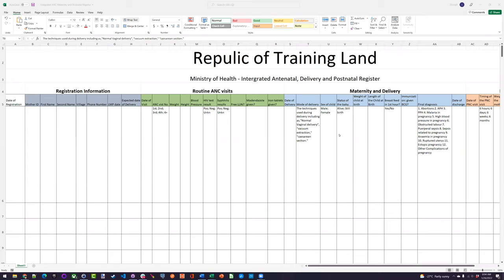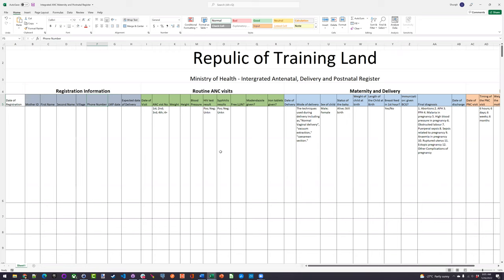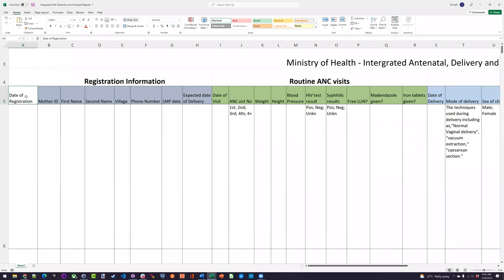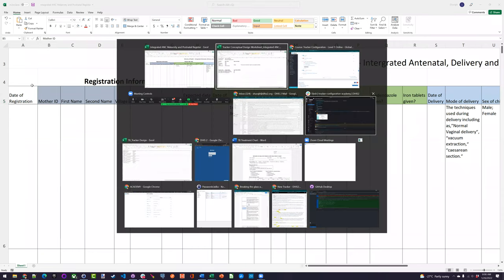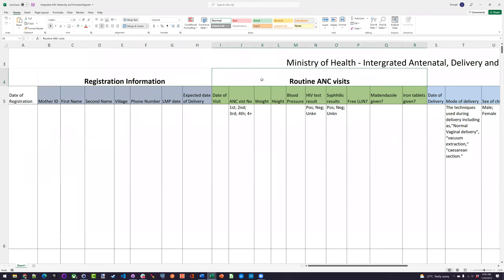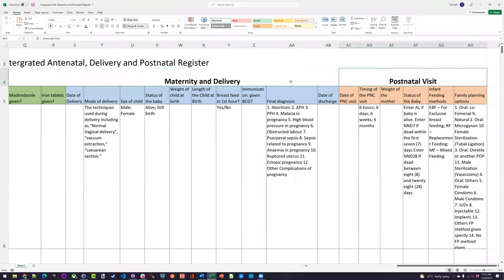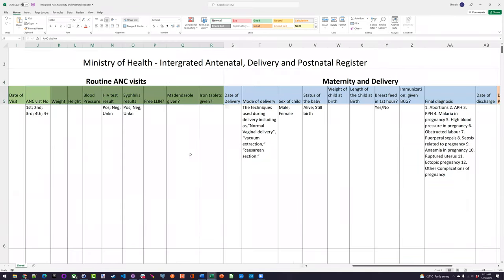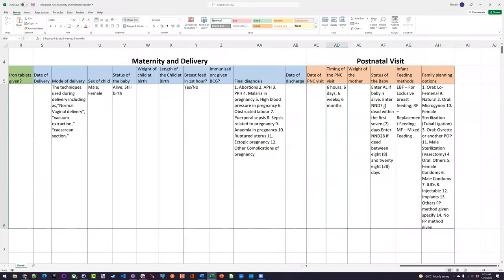Tracker Configuration Academy 2022 Day 3 Part 1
Word of the Day for Day 3: Ottawa